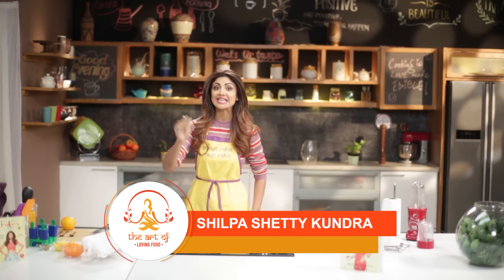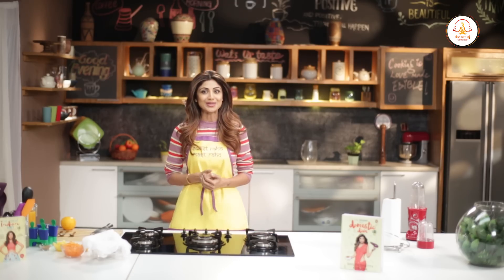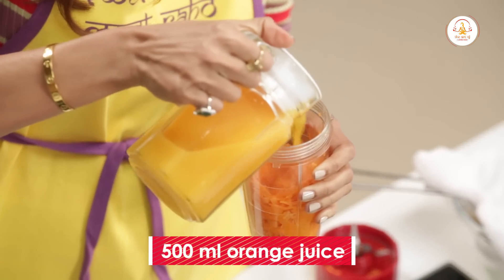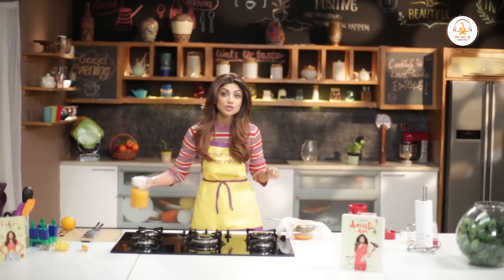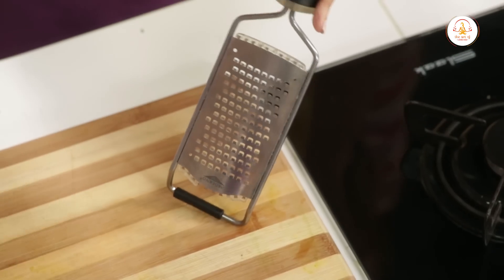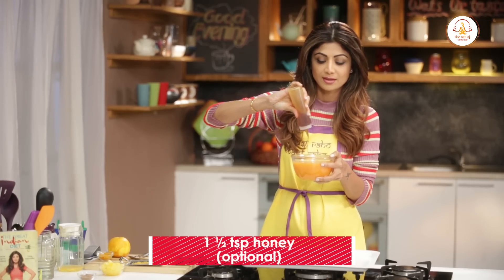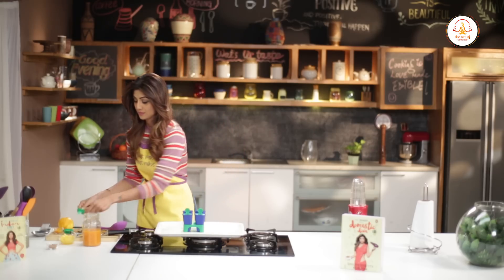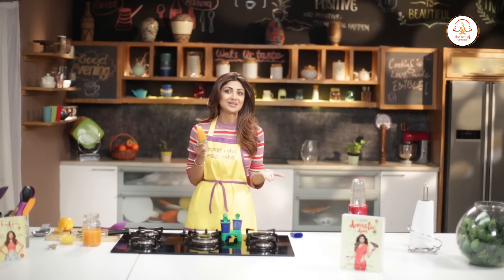Sunshine Lollies | Shilpa Shetty Kundra | Healthy Recipes | The Art Of Loving Food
Have you ever wondered how to stay cool yet healthy during the summer? Wouldn't an ice-cold, healthy lolly be really amazing? Then this quick and easy recipe is just for you! These Sunshine Lollies come packed with vitamins and minerals that boost your immune system, are absolutely delicious, keep you amazingly cool and “Guilt-free” all at the same time! Give it a try!